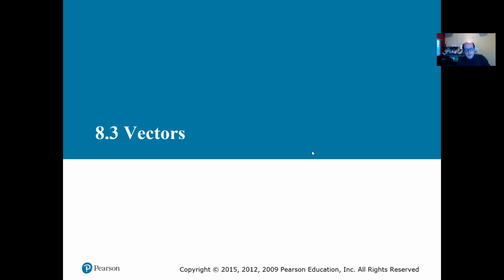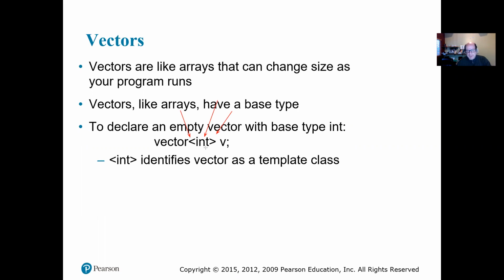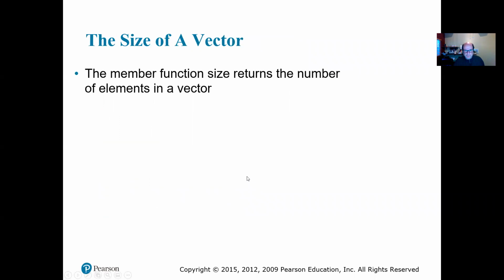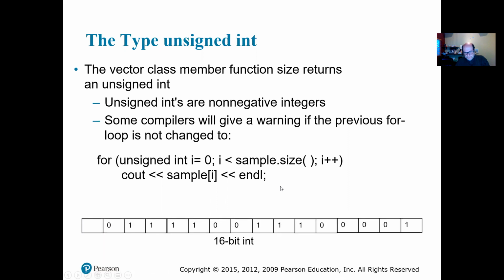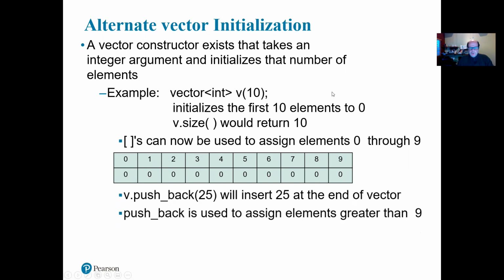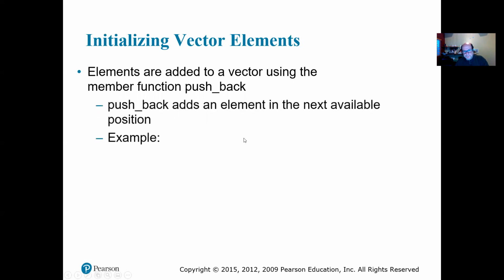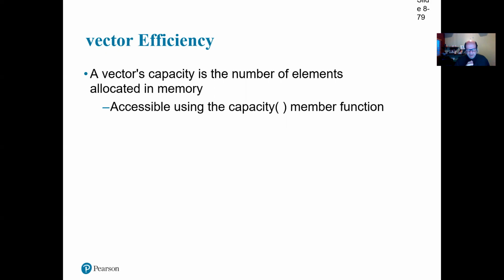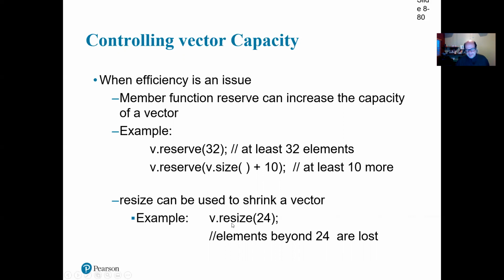Savitch C++ 8.3 Vectors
C++ Vectors